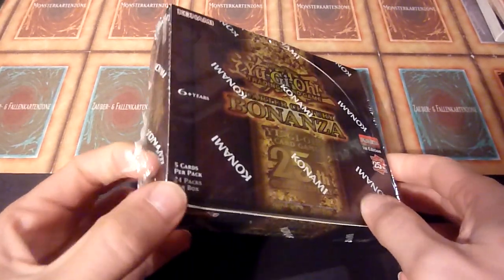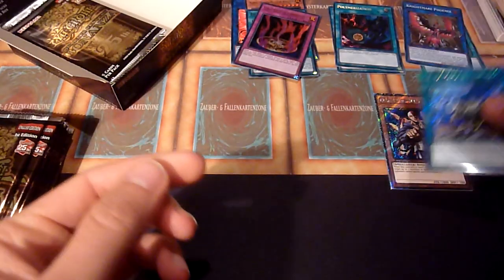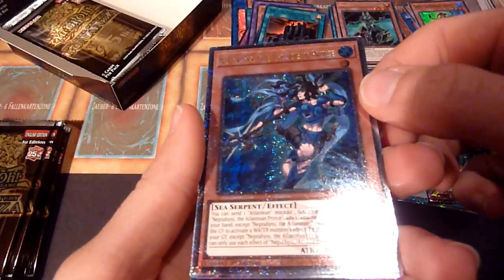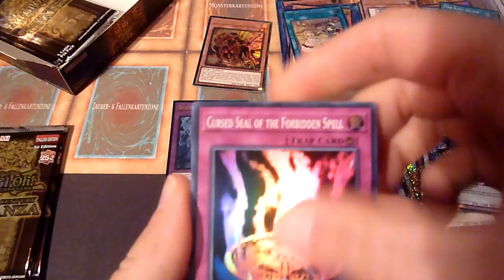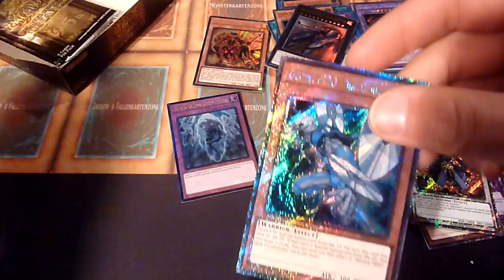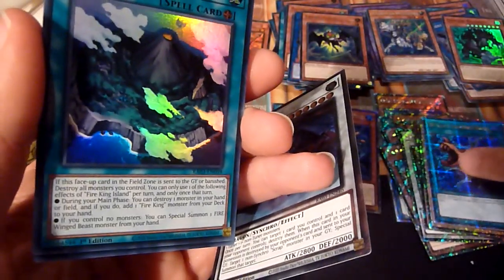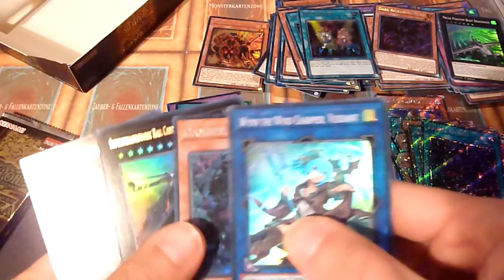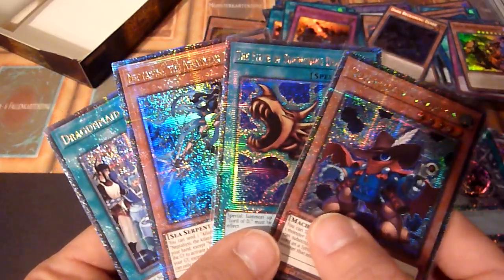Opening another full box of Yugioh Quarter Century Bonanza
Quarter Century Bonanza is here! This merges meta-relevant reprints with a 200-cards nostalgia pool of classic cards from all the way back in 2002 to more recent formats.
Enjoy a full box being opened here and lots of cringy puns and references. :-P